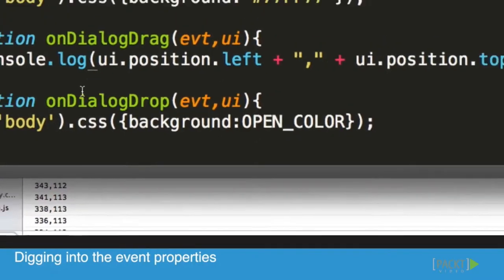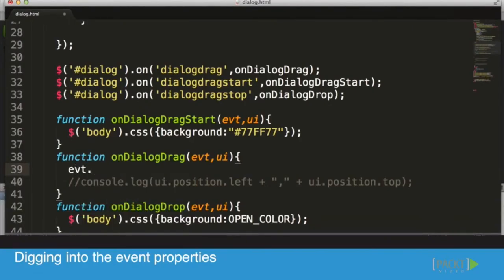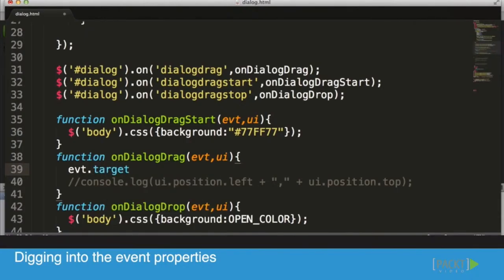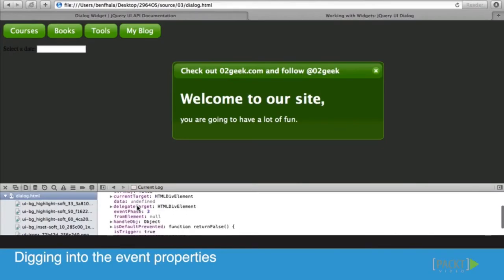006 Exploring the Event Object